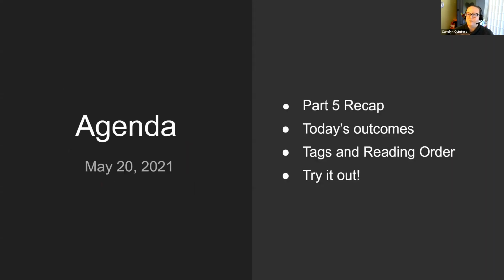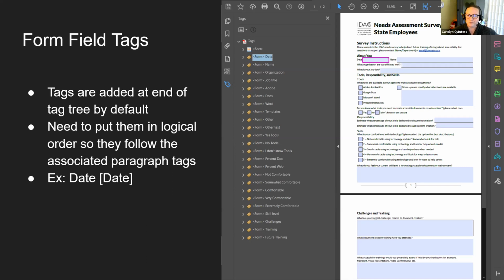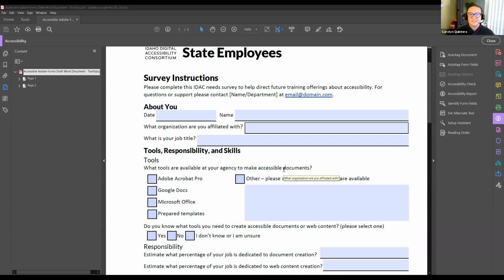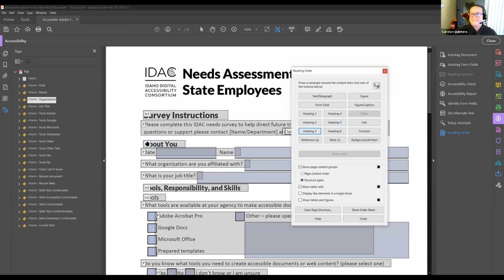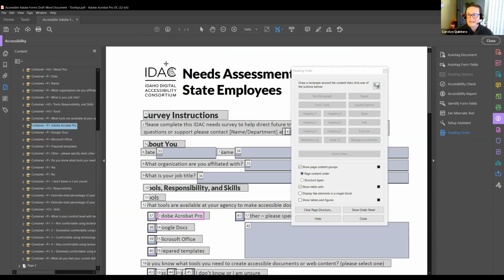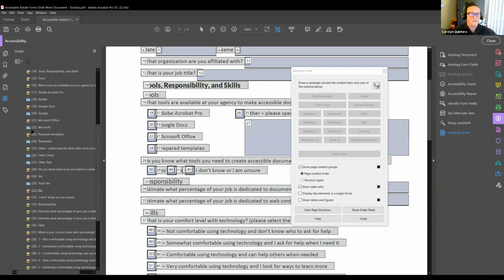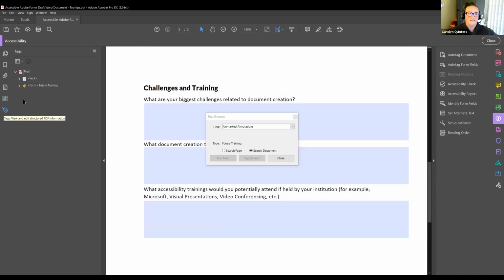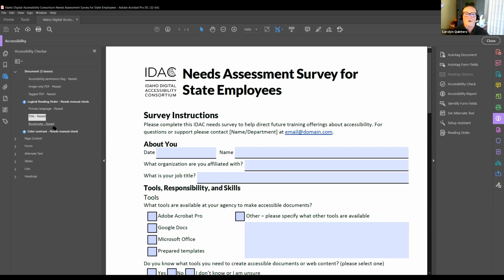Adobe Forms5 tags and reading order